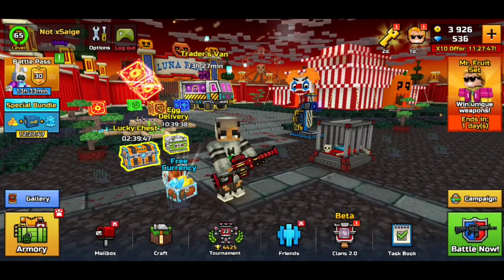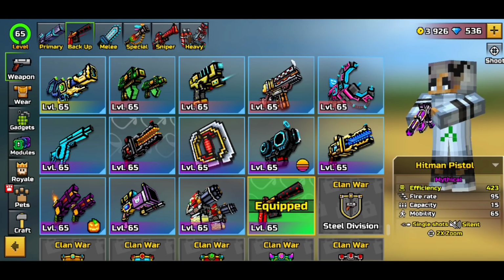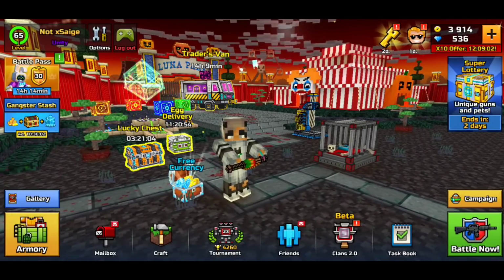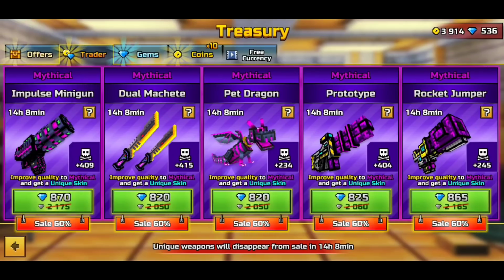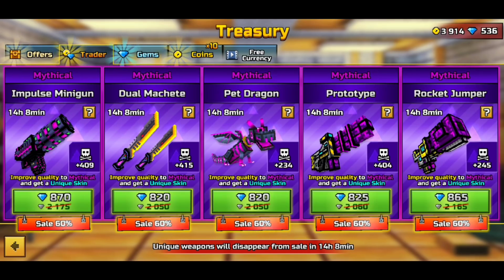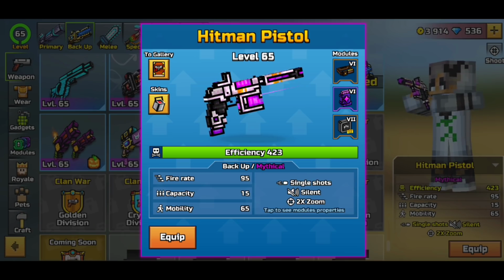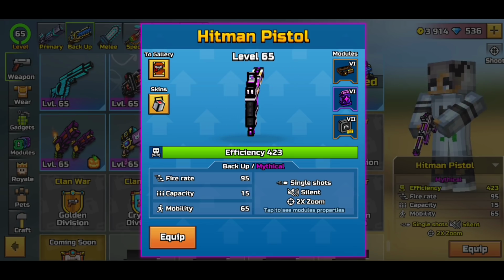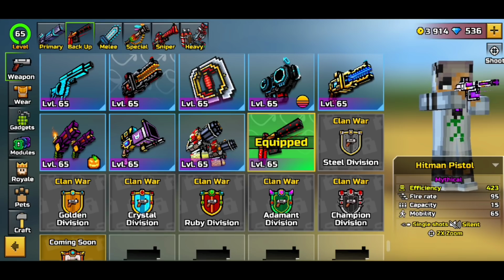I Spent 3,000 Gems For This Upgrade... (PG3D) #4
I can't believe I spent 3k gems on this. Neither of the two are worth it at all.

Check out my MineCraft Server! KitPVP Beta is open now! (Minecraft 1.8.8)
Server adress:

MCLegends.co

Msg me on Discord: xSaige#5478

Hey you!
There are many perks that come with it such as:

● Custom emojis
● Member only streams
● Shotouts
● Gameplay with me

Click that blue button that says "Join" when at my channel home page to see all the details! Thanks!

Hello!